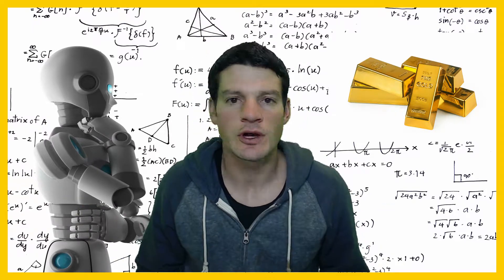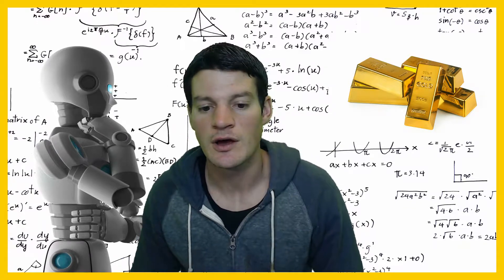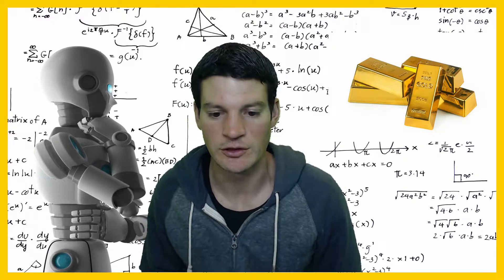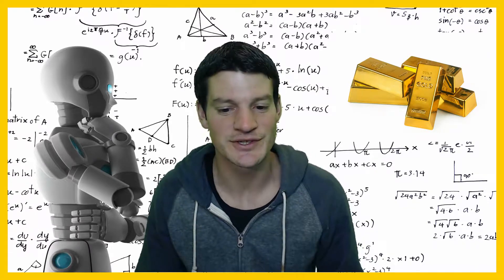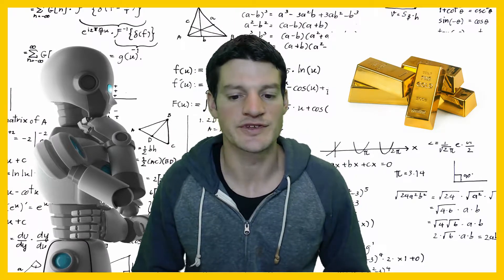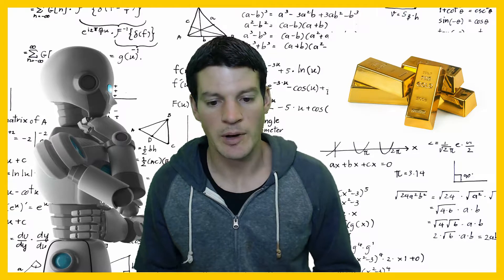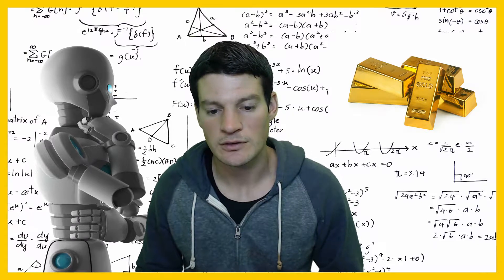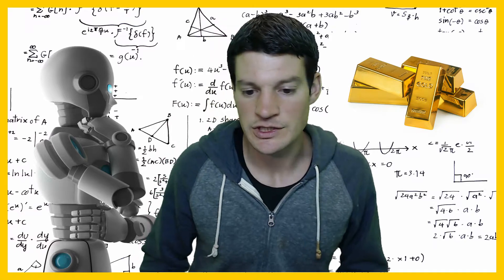Markets Vs The Fed 2019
In this video, I go over how the fed is in a box and is at a losing battle with the markets.